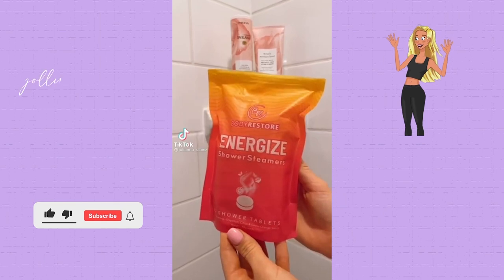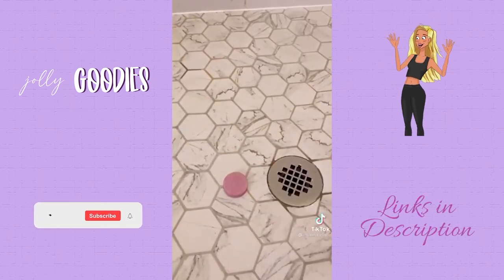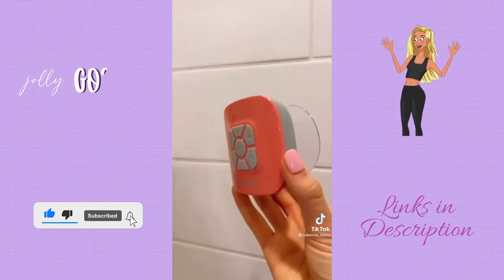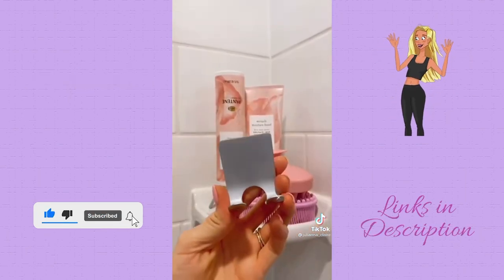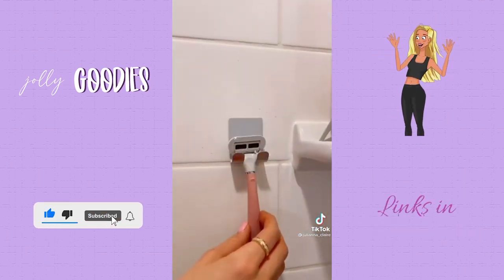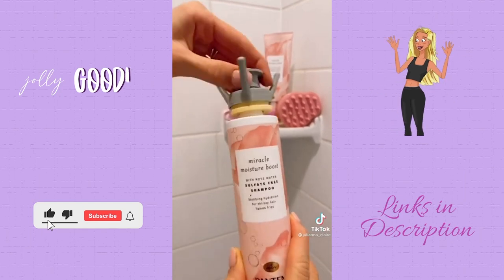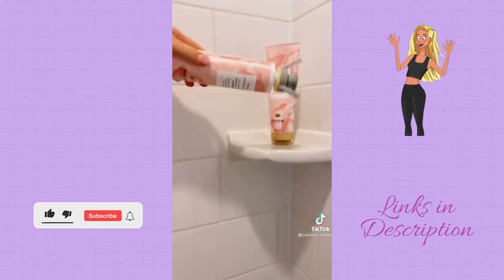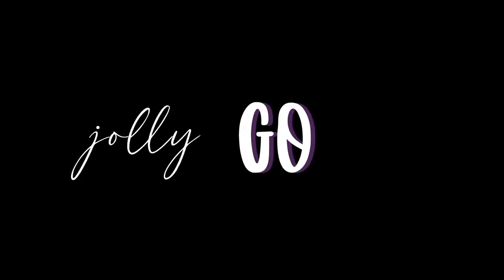AMAZON MUST HAVE SHOWER ACCESSORIES ❤️🧡💛 Bathroom Shower Must Haves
Here are some Amazon must have shower accessories in my ❤️🧡💛 I found some amazing shower accessories on sale today, Amazon must haves you need!
Links below ★

00:00 Intro
00:04 Shower Steamers (Energize)
Shower Steamers (Relief)
00:16 Shower Speaker
Shower Speaker (similar, less expensive)
00:24 Razor Hook (2 pack)
00:33 Bottle Cap
Shampoo and Conditioner